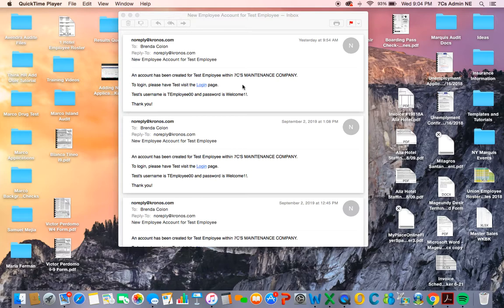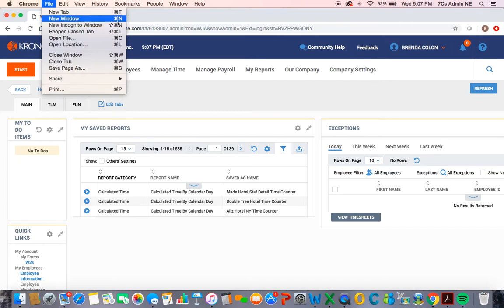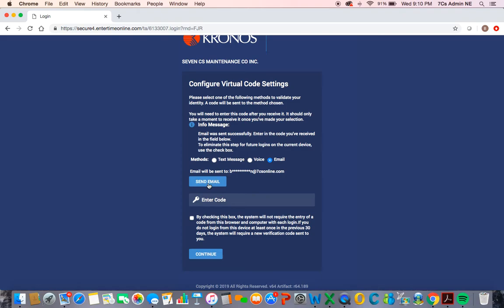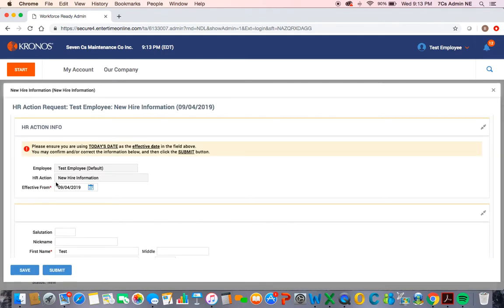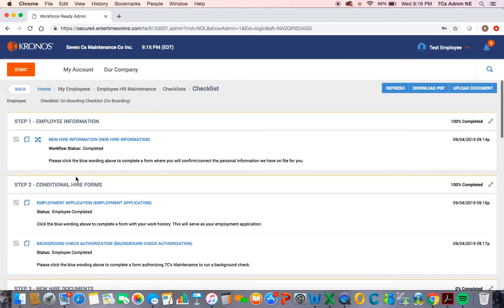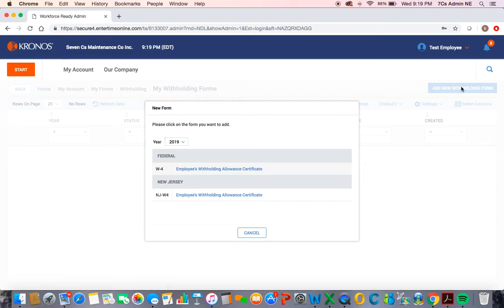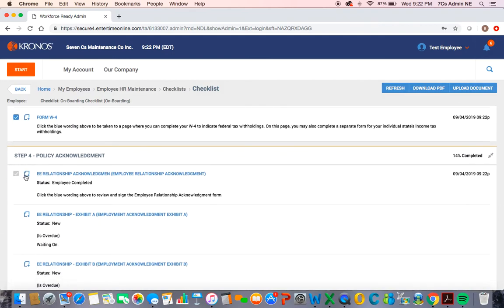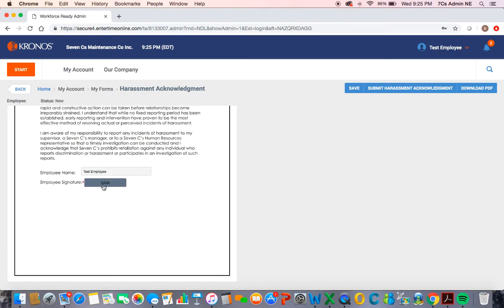Step 2 Completing On Boarding Paperwork